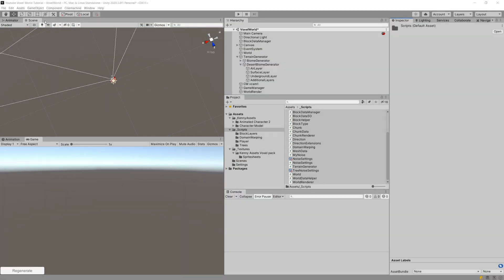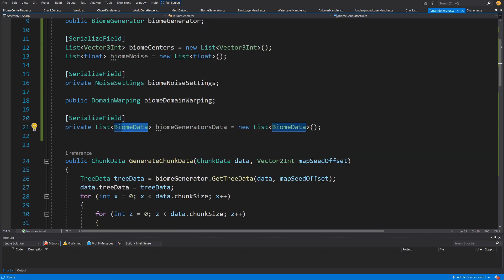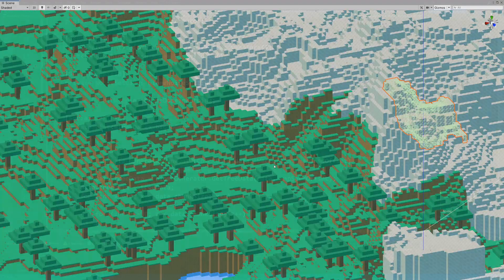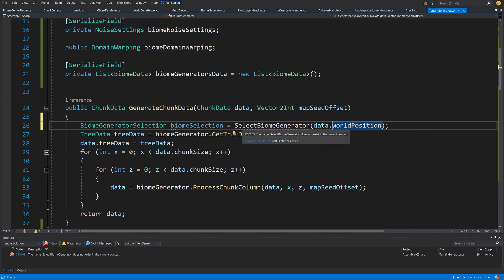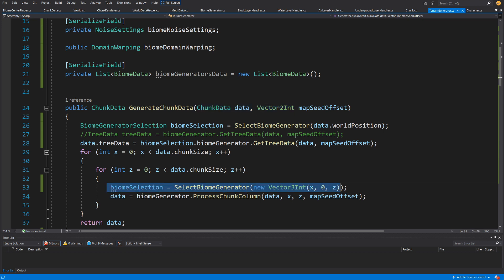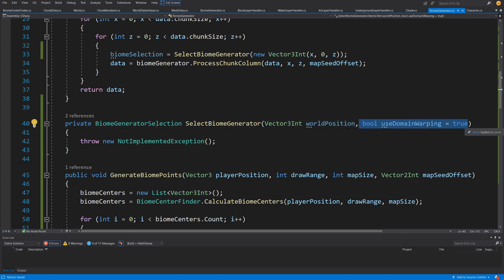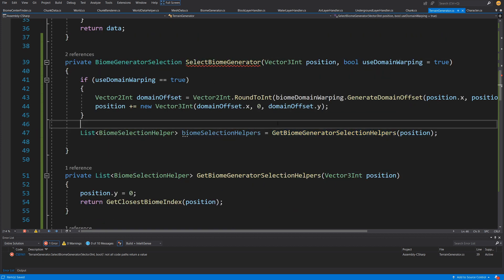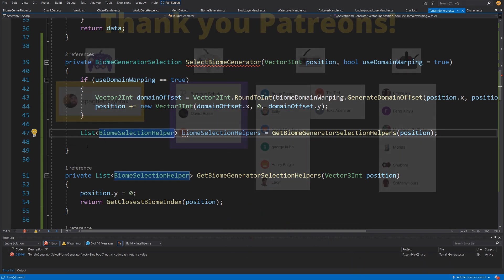Create MINECRAFT in Unity - S3 - P13 Biome selection algorithm P1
In the Section 3 we will explore how easy it is to make our code for the procedural voxel world tutorial multithreaded when we have separated data creation from the rendering of the chunks.